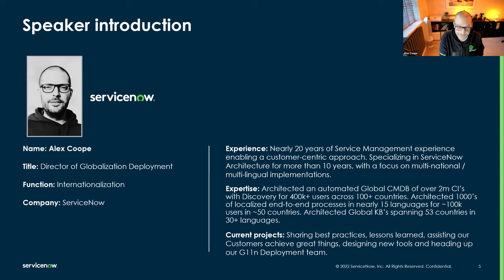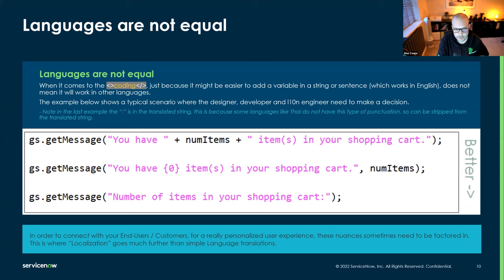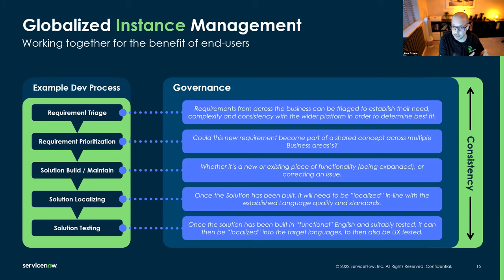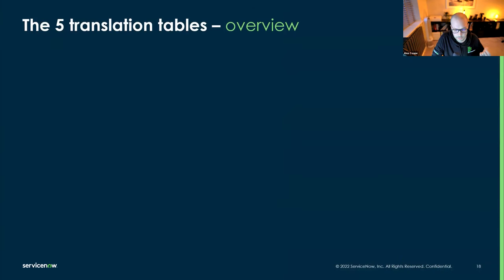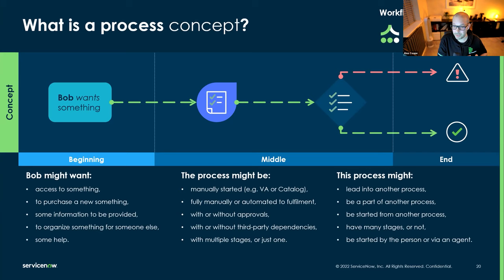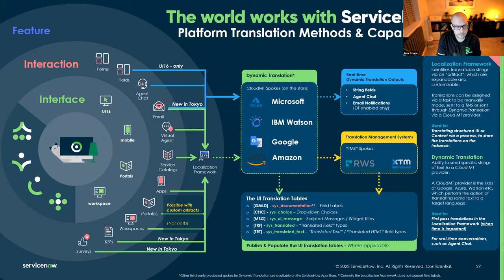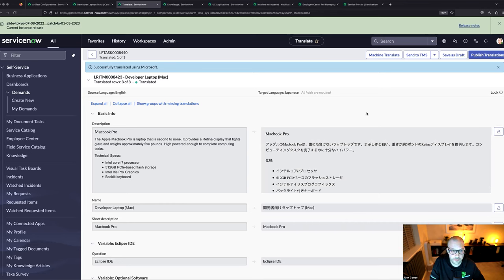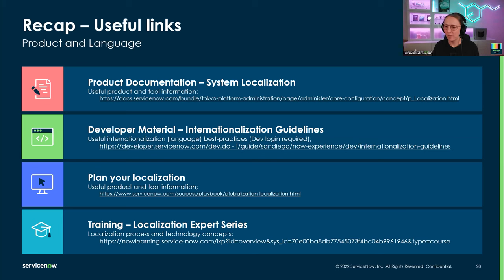Platform Academy Session #30 - February 16, 2023 - Introduction to Platform Internationalization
This video is available in English (US), French (France), French (Canada), German (Germany), Italian, Japanese, Portuguese (Brazil), Spanish (Spain)

Join us for our series of live sessions focused on platform topics like Automated Test Framework (ATF), Instance Scan, Upgrade Center, Source Control, and CICD, as well as everything Workflow Automation. This academy runs every other week, except for major holidays.
We'll have product experts on hand to demonstrate concepts, best/good practices, provide guidance, and answer your questions in a live setting.

In this session, Alex Coope (Director of Globalization Deployment, Internationalization) will lead us through the Localization Framework and the various mechanisms and tools on the Now Platform that help you and your employees work seamlessly in a multi-language environment.

* 00:00 Start, Welcome, and Introduction
* 04:15 Important Terms and Definitions
* 14:30 Globalized Instance Management
* 22:42 Support Structure
* 25:26 Translation Table Architecture
* 30:00 Process Definitions and Architecture Considerations
* 34:07 KB localization - Key Questions
* 38:54 Localization Framework
* 41:59 Demo
* 52:56 Resources, Questions, and Academy Wrap-up

Resources, videos, and more!

Links
In Platform Language Support Guide

Docs
Now Platform translation and localization